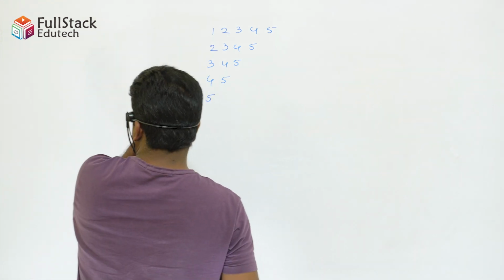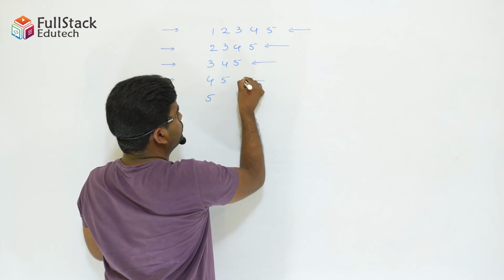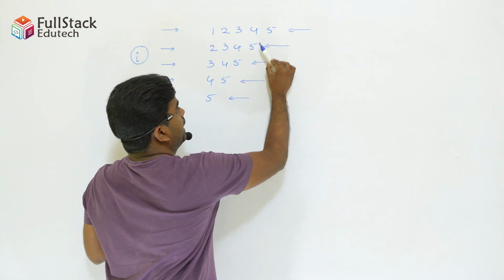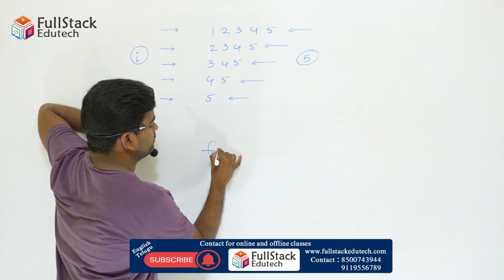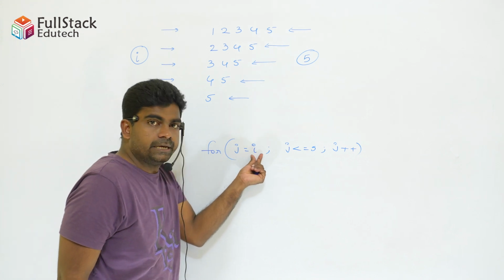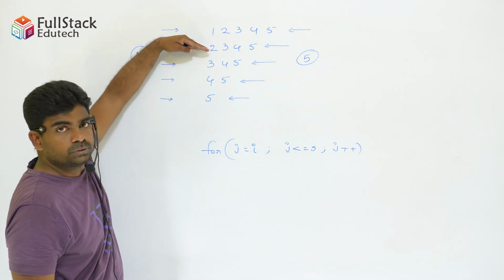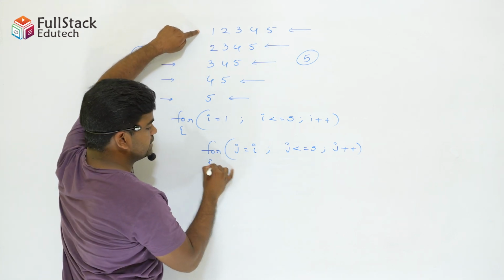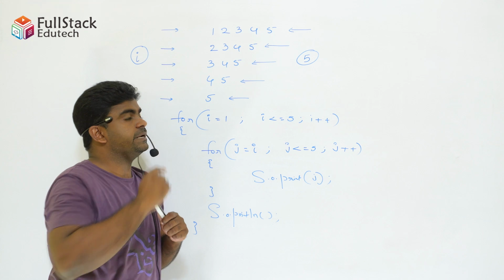Numbers Pattern | Pattern Programs | FullStack Edutech